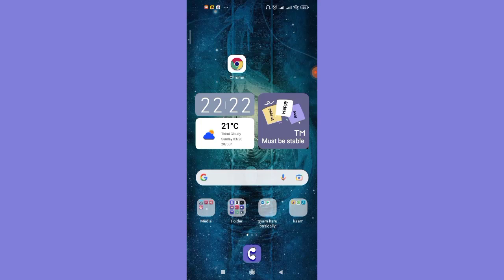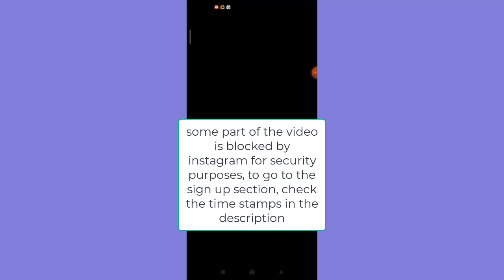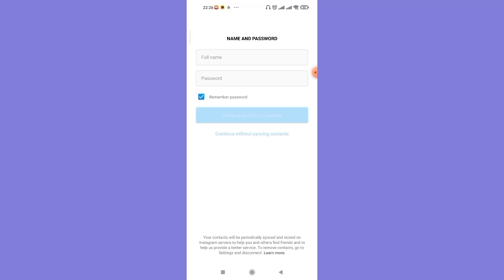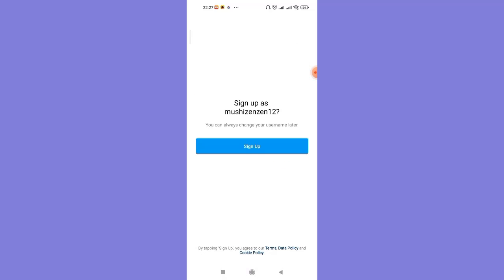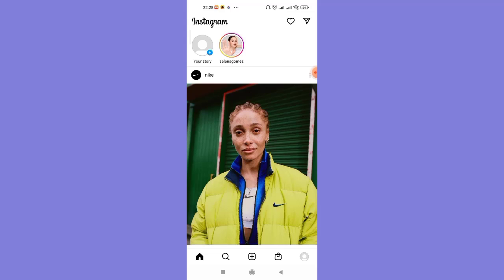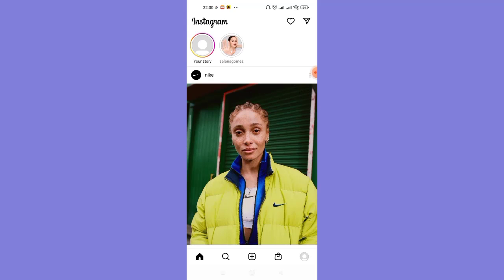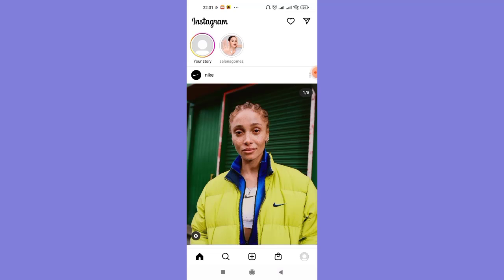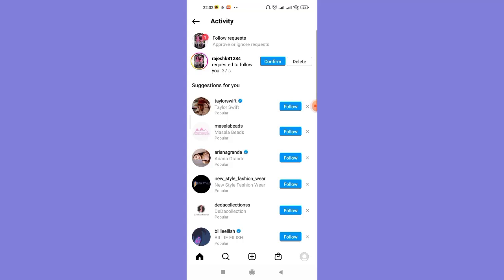How to Use Instagram For Beginners 2022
In this video I will guide you in step by step process on how to use instagram for beginners 2022

Timestamps:
Intro: 0:00
How to download Instagram? - 0:23 - 1:26
How to sign up to Instagram? - 2:16 - 5:25
How to upload Instagram story? - 5:51 - 6:37
How to view stories on Instagram? - 6:37- 6:46
How to post photos and video on Instagram? - 6:47 - 7:10
How to search and follow people on Instagram? - 7:11 - 7:42
How to message someone on Instagram ? - 7:43 - 7:54
How to see followers and following on Instagram? - 7:55 - 8:25
How to make Instagram private? - 8:26 - 9:19
How to use Instagram for shopping? - 9:19 - 9:56
How to view follow requests on Instagram? 9:57 - 10:08